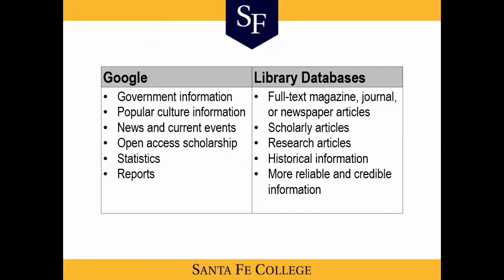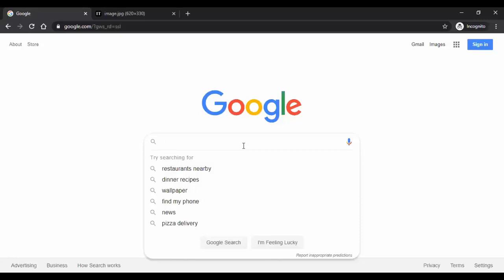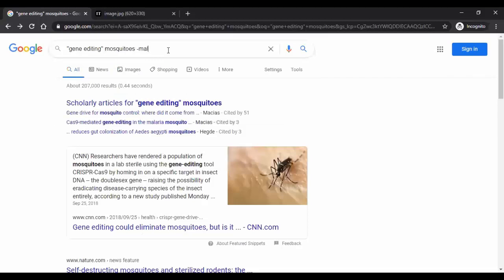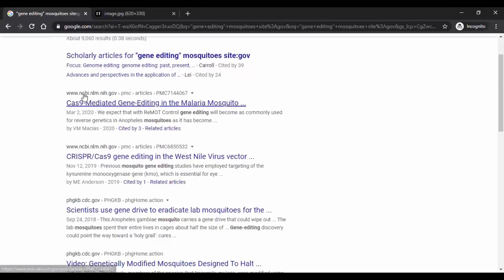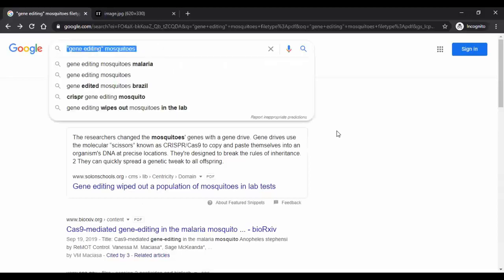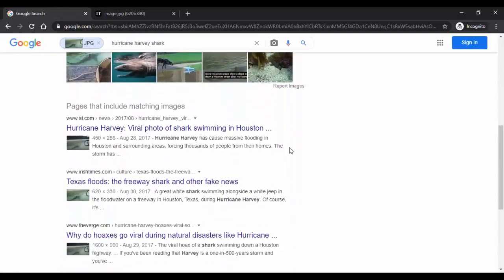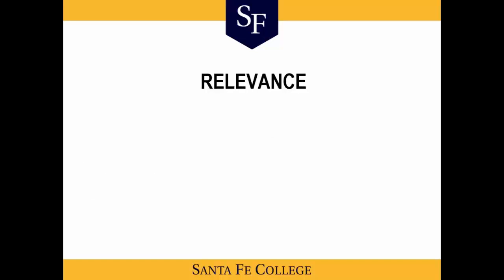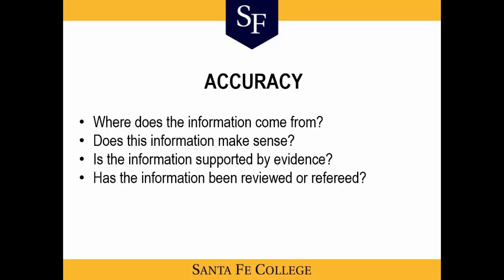Super Google (Zoom Into Summer Research)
Searching online through Google can be frustrating. How can you find more relevant and reliable information? This workshop will cover some tips and tricks for searching in Google to make you a super Googler.